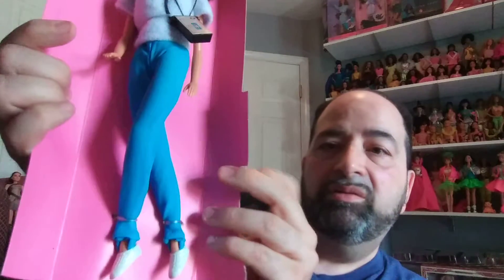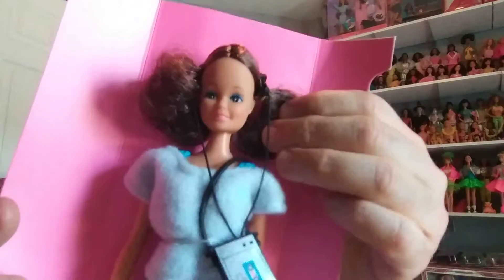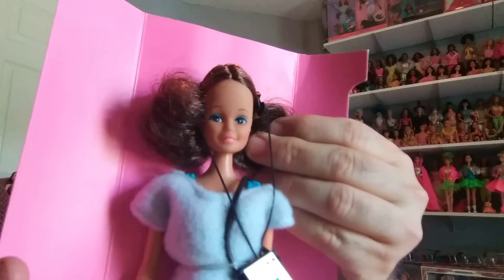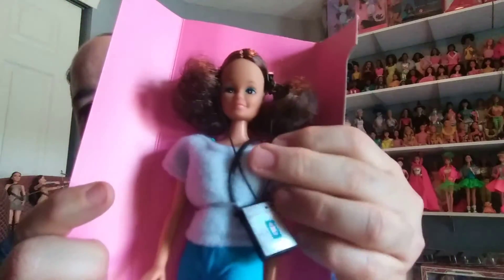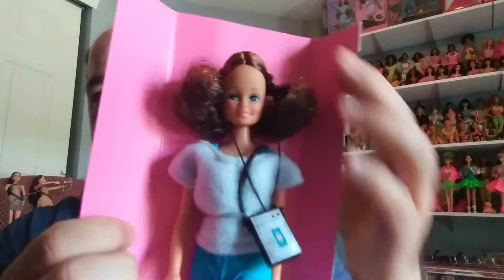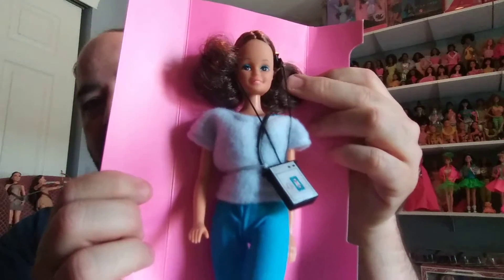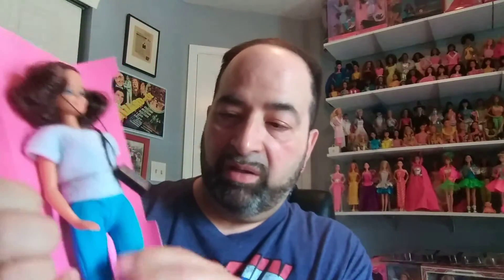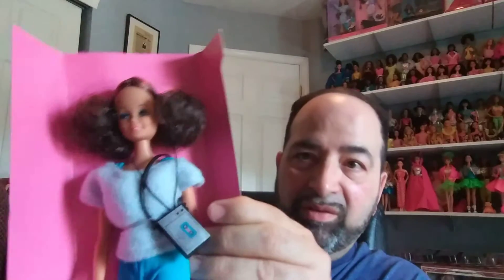Barbie Dolls of the Week #221: Ending of this Video